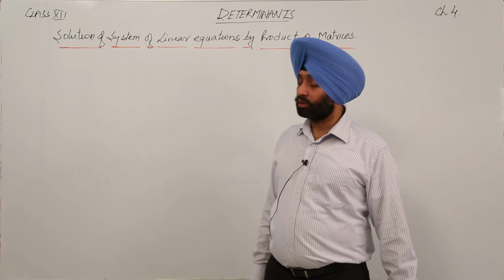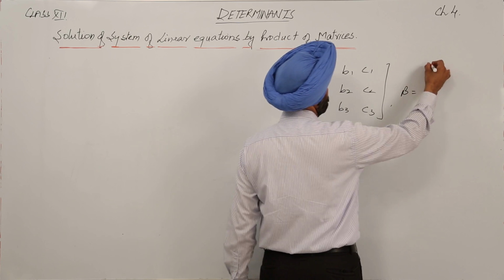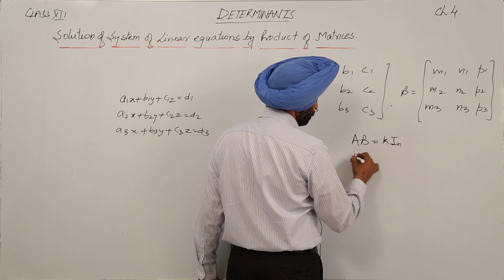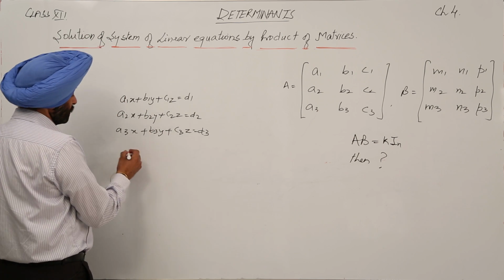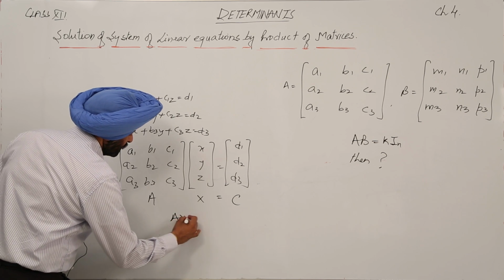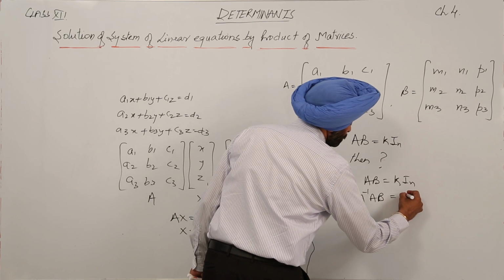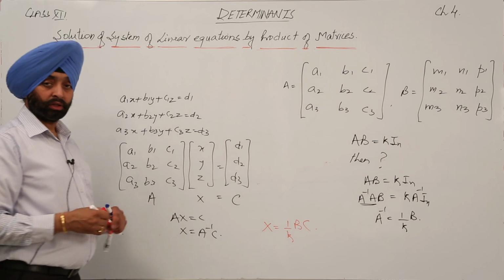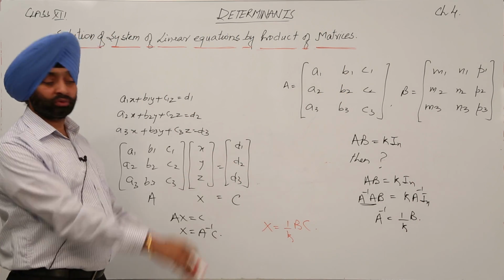Online Free Lecture l ICSE I MATH 12 I Determinants I Introduction to find inverse l L133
Determinants in detail (ICSE Class 12) have been explained in this bullet course and each and every minute detail has been covered so that students have a thorough understanding and can deal with any question based on this topic.